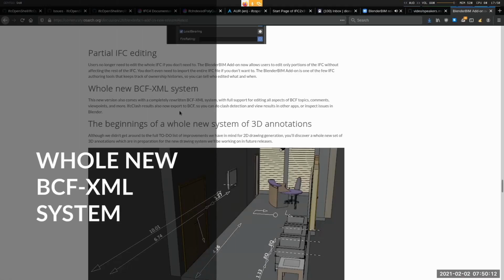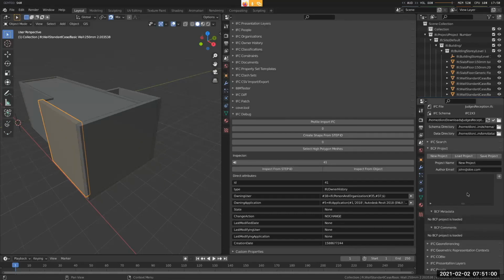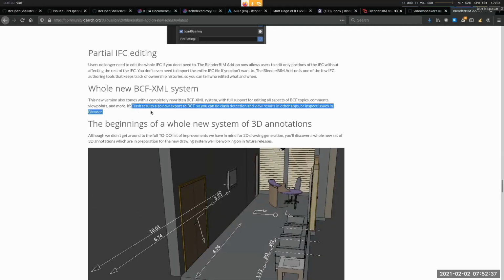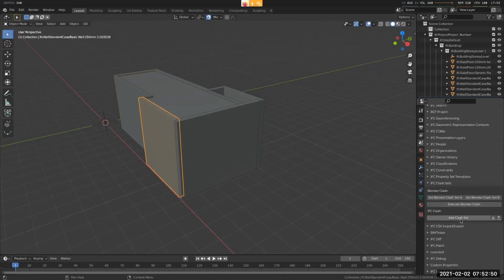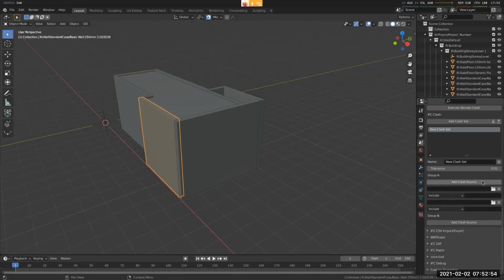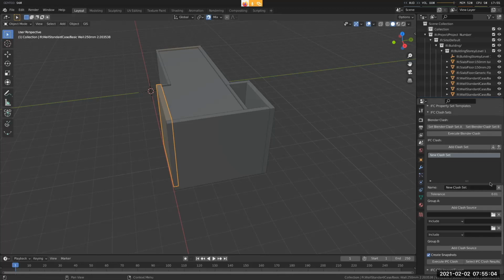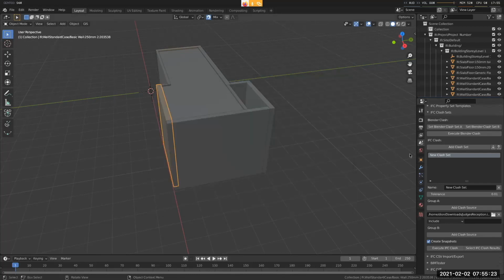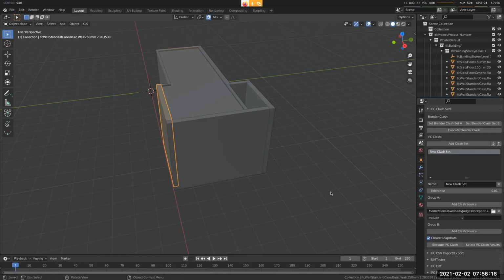BlenderBIM Add-on v0.0.210131 with Dion Moult#New BCF-XML System